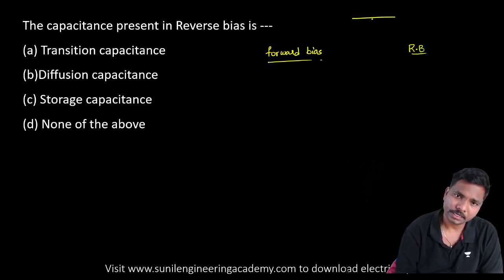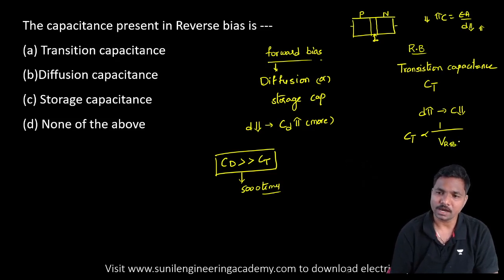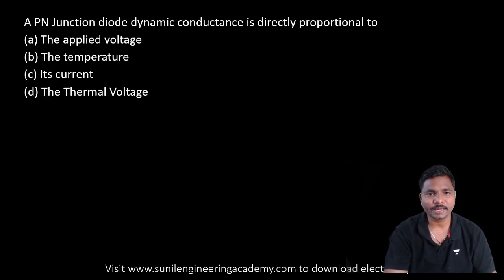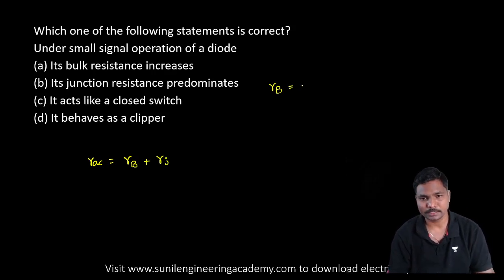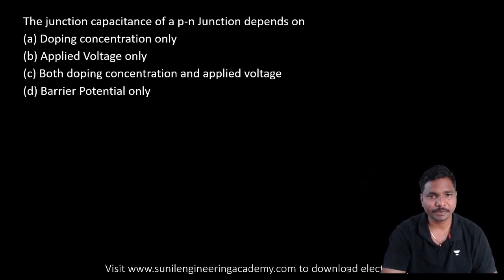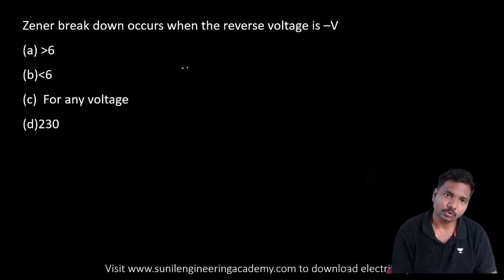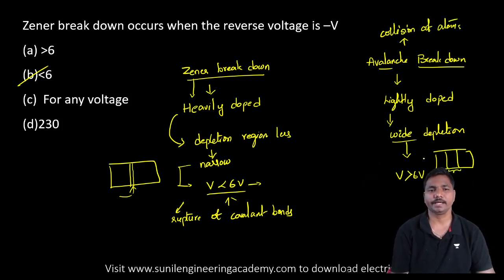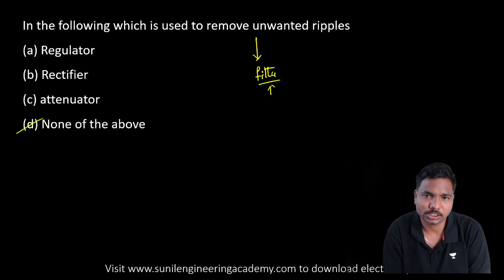RRBJE 2023 ELECTRICAL/RRB JE 2023 ELECTRONICS ENG/SSCJE BASIC ELECTRONICS MCQ -4 By Suneel sir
RRB_JE SSCJEELECTRICAL Basic Electronics_Mcq#sscje#trending#sscje